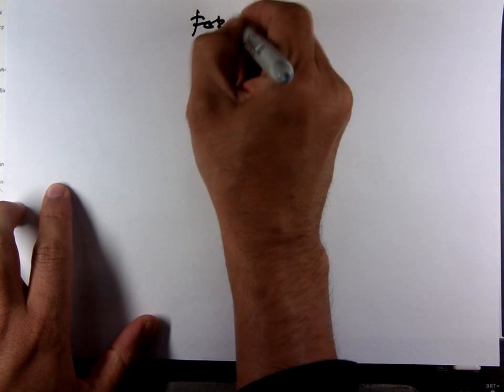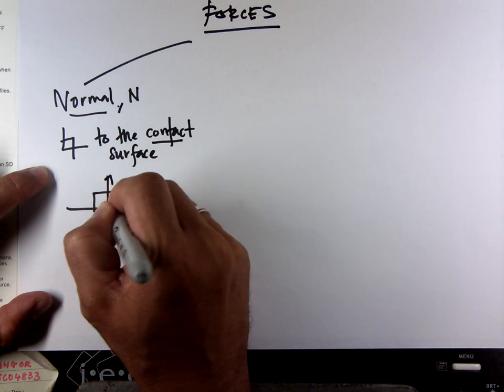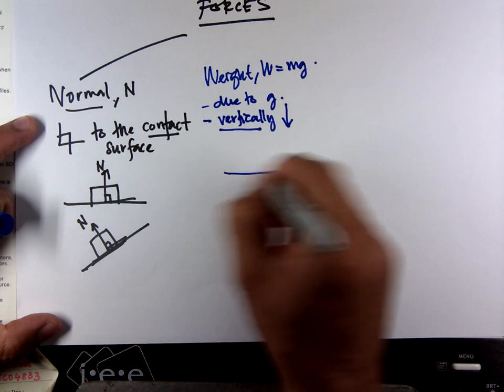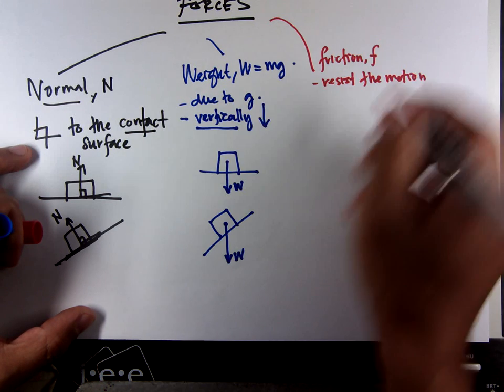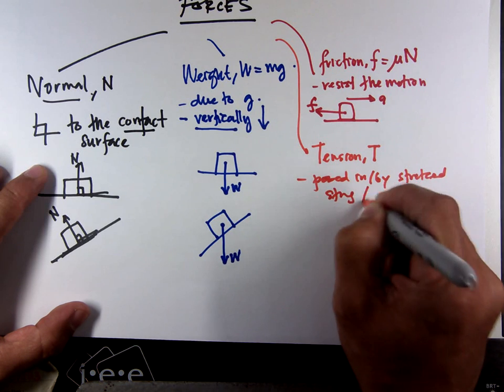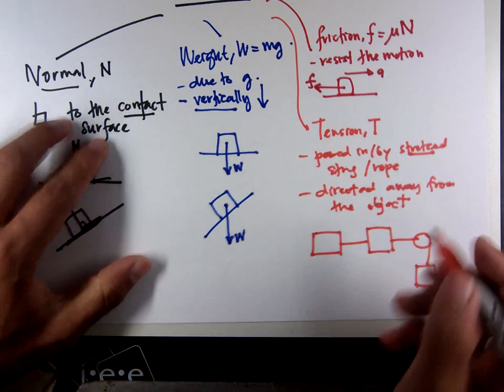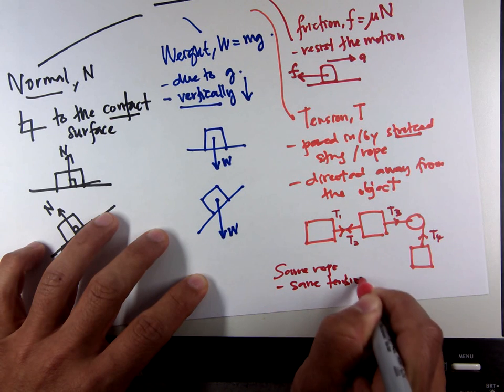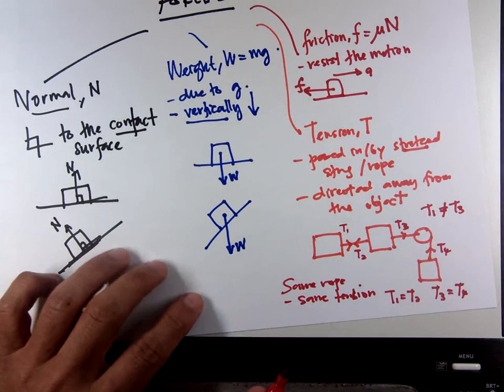Forces KMS_yusfi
Explanation of basic forces for matriculation KPM program